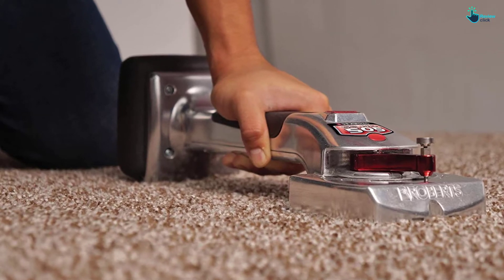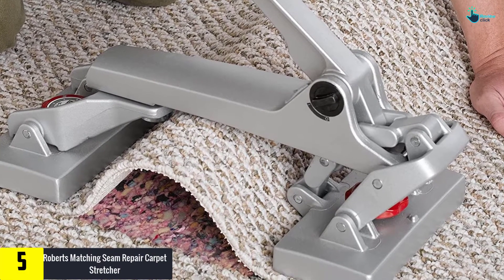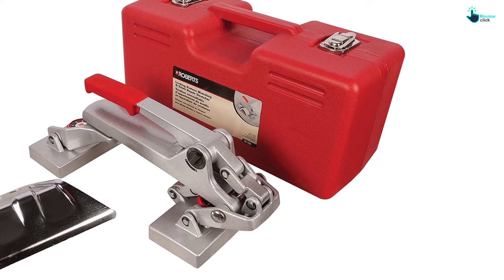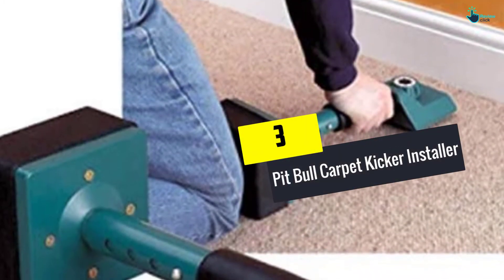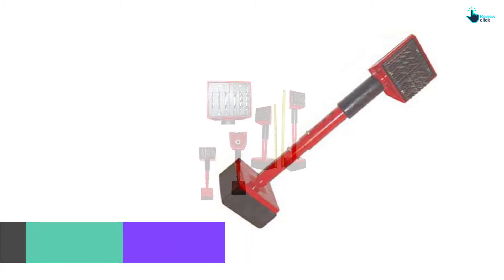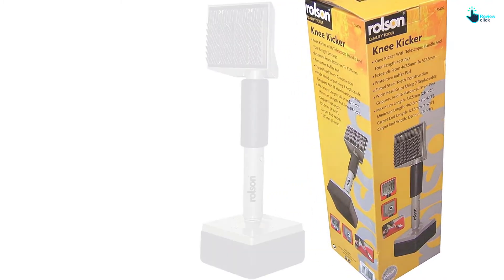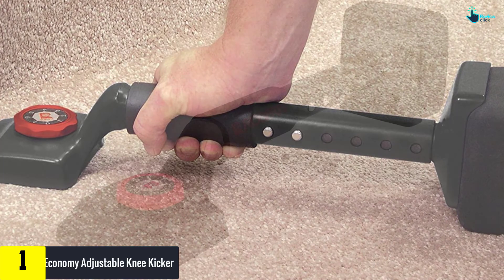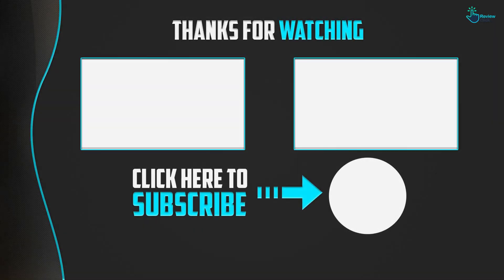Top 5 Best Carpet Kickers Reviews in 2024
▶️ 5. Roberts Matching Seam Repair Carpet Stretcher

▶️ 4.  Roberts Limited Edition Gel Knee Kicker

▶️ 3.  Pit Bull Carpet Kicker Installer

▶️ 2.  Rolson Knee Kicker and Carpet Installer

▶️ 1.  Economy Adjustable Knee Kicker

Are you Searching for Best  Carpet Kickers? So now you are in the right place for getting the valuable info on  Carpet Kickers.

In this video we short listed the top 5 Best Carpet Kickers on the market in 2022. We made this list based on our

We have tested each Carpet Kickers and tried to include an in-depth information of  Carpet Kickers in our Video which will be enough to fulfill all of your needs. We recommended The Top 5  Best  Carpet Kickers In this video. All of them are maintain the quality. If you want to buy Best Carpet Kickers, we think this list will be very helpful to you.

We hope you like the  Best Carpet Kickers we select for this year.

If you have any questions related to the  Best  Carpet Kickers which are listed here, please leave a comment down below and we will get back to you as soon as possible.